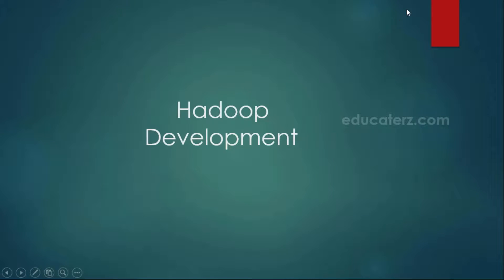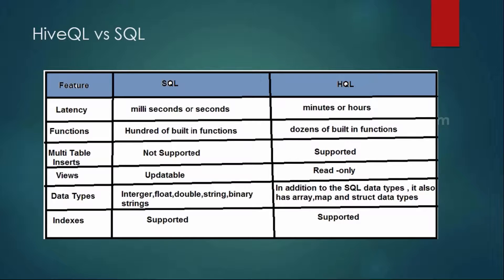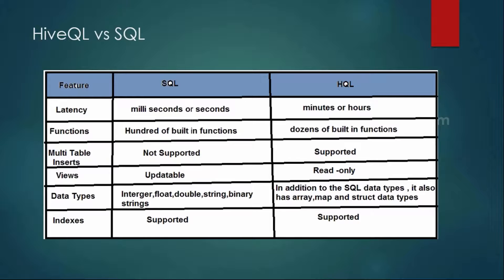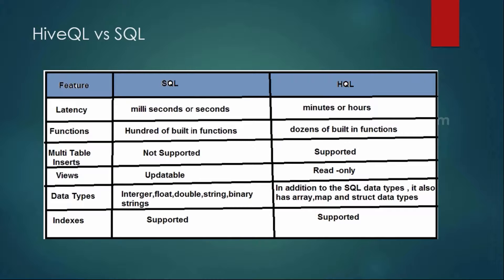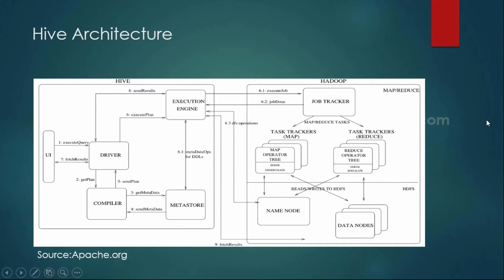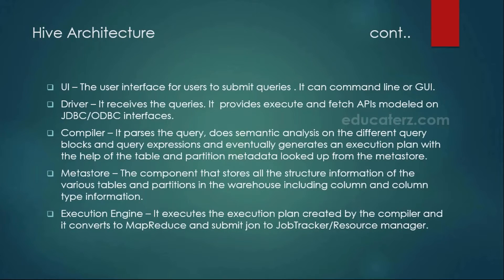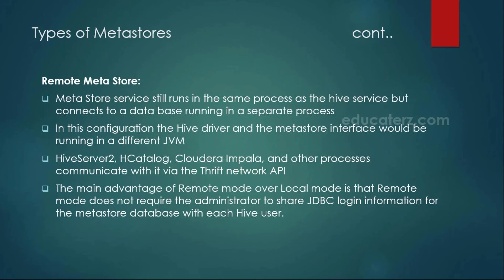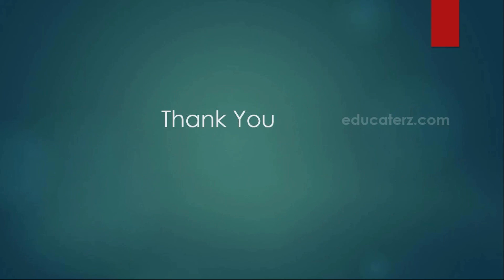Hadoop Tutorial for Beginners - 23 Introduction to Hive, HQL vs SQL, Hive Architecture and Metastore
In this tutorial you will learn about What is Hive in Hadoop, Need of Hive, HQL vs SQL, Hive Architecture and Hive Metastores